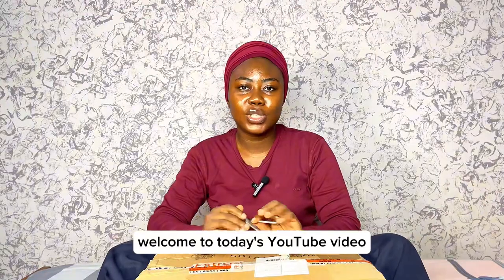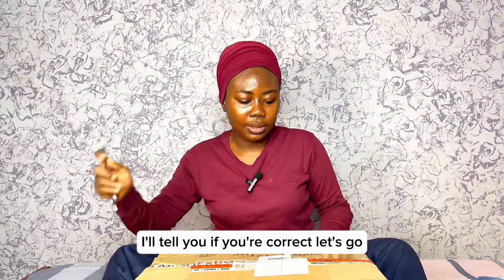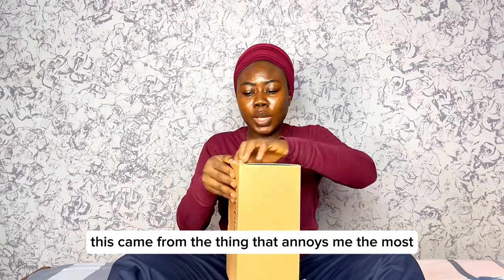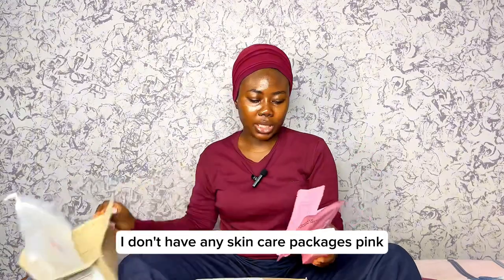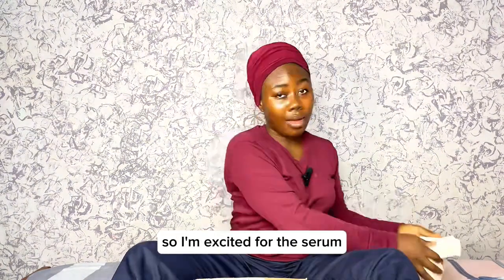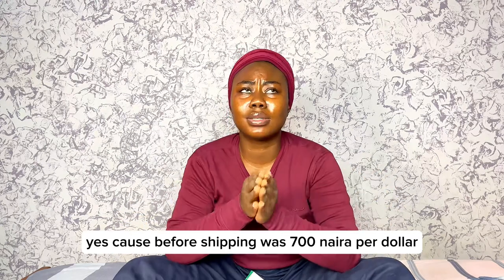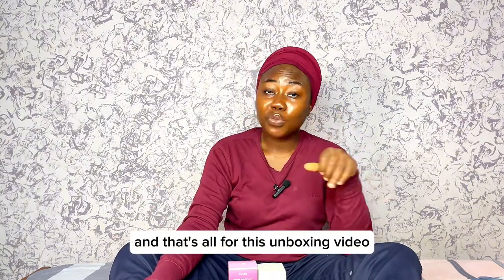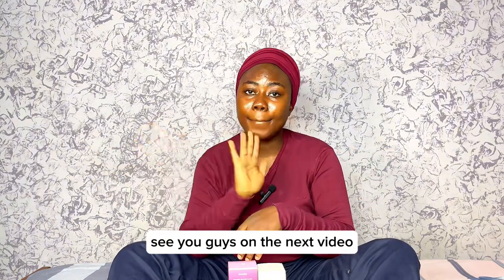UNBOXING SKINCARE PR PACKAGES: as a Nigerian Skincare Creator. Struggles of Shipping to Nigeria.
Unbox My PR packages with me, after unboxing I discovered that the shipping company misplaced one parcel and it wasn’t shipped. I have complained to them and I await their feedback.